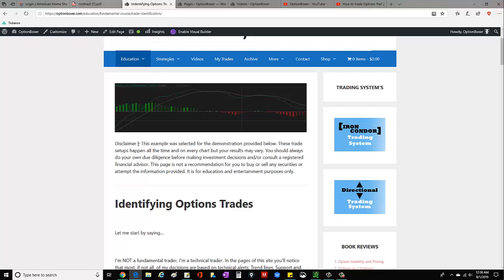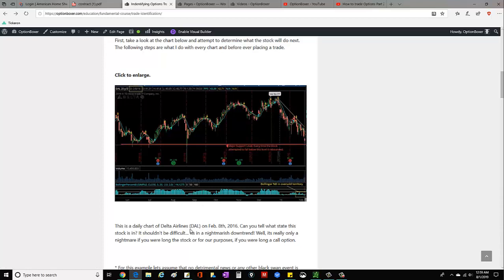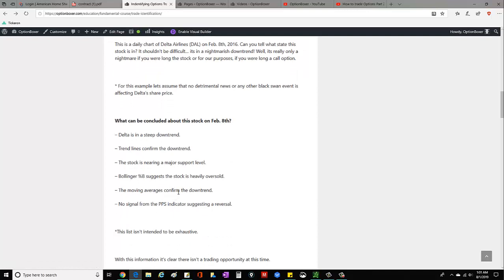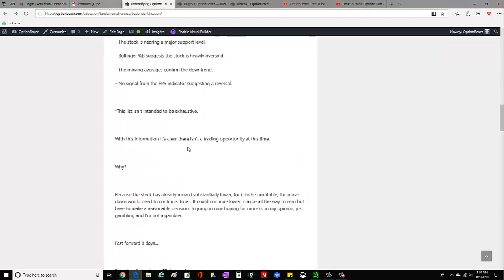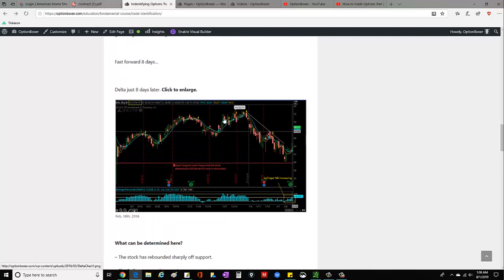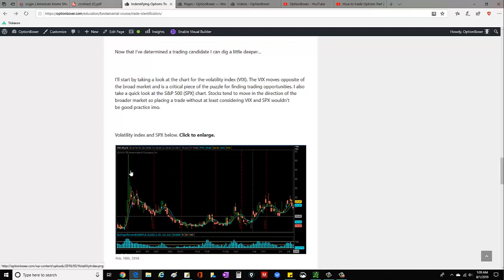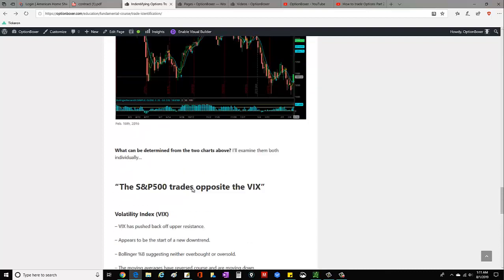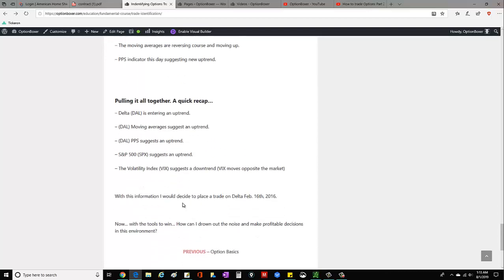How to trade Options Part 4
Part 4 of video series on how to trade options.

God bless,
Jeff